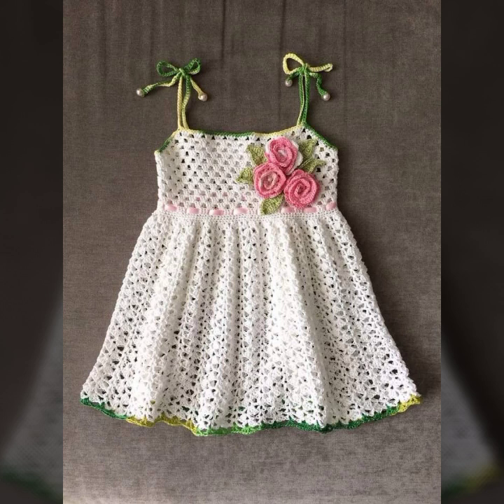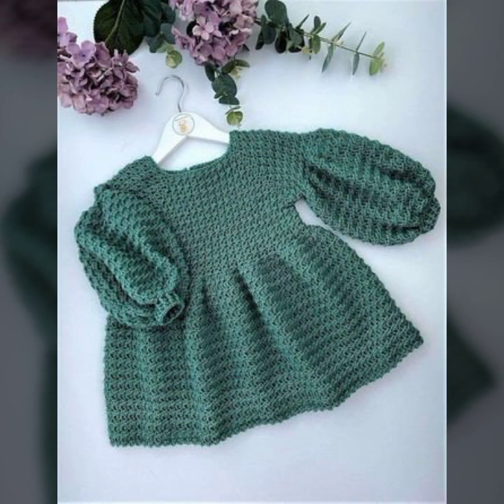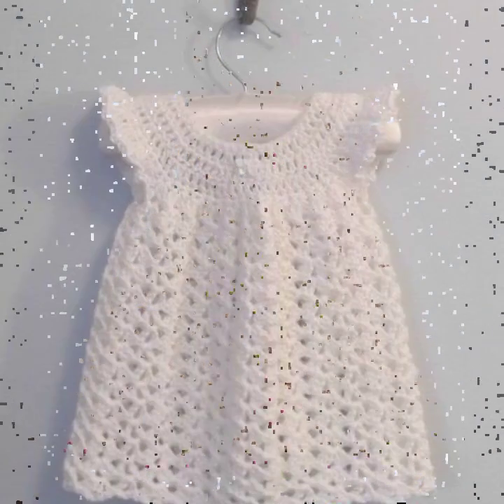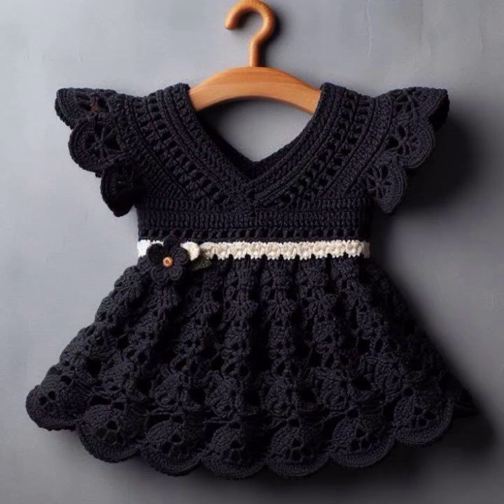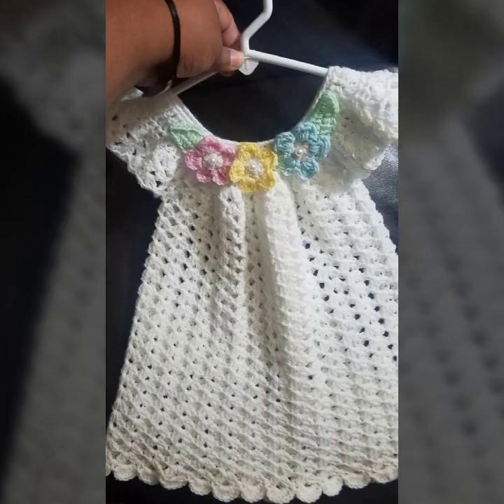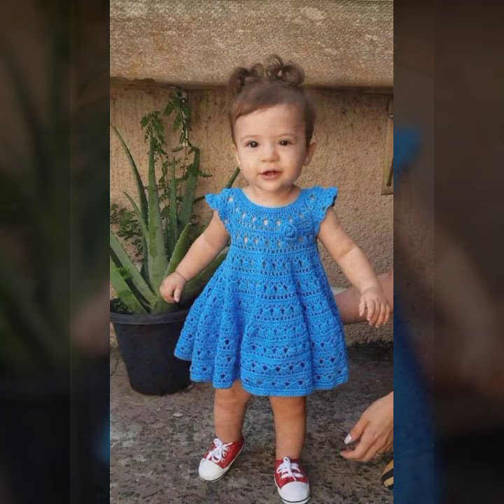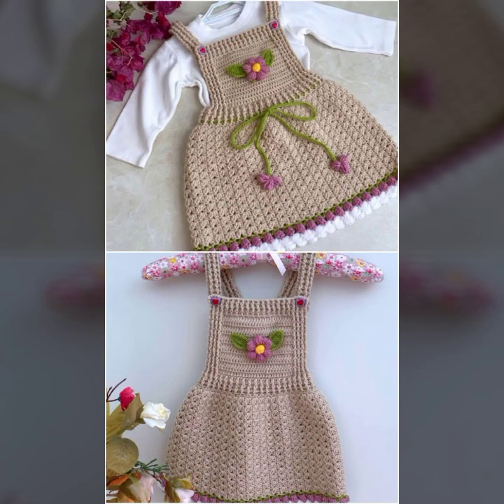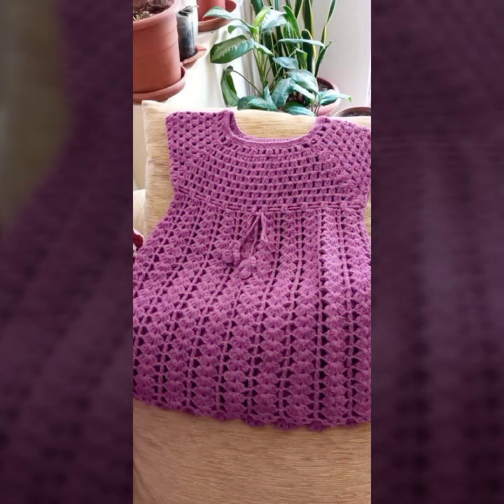High ranking crochet knit kids top & frocks designs